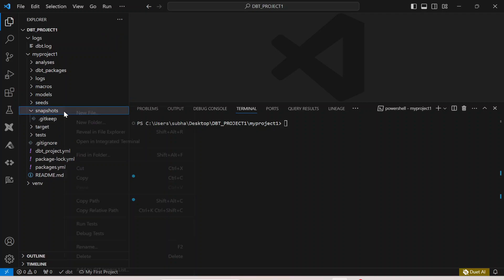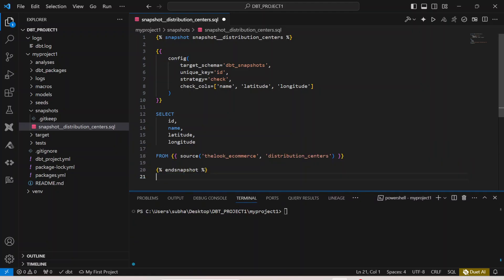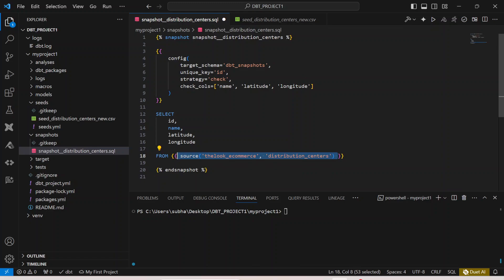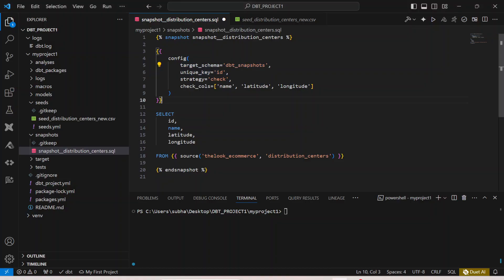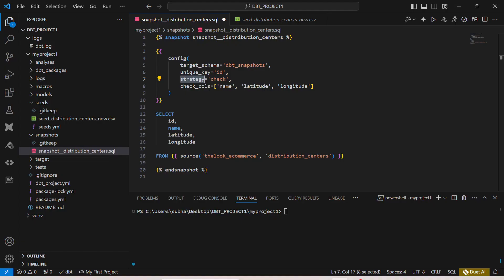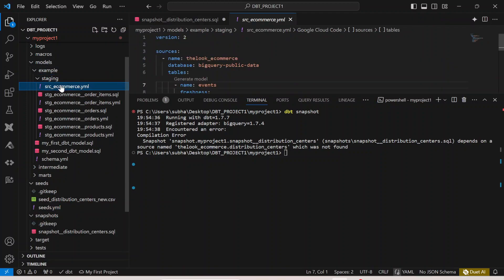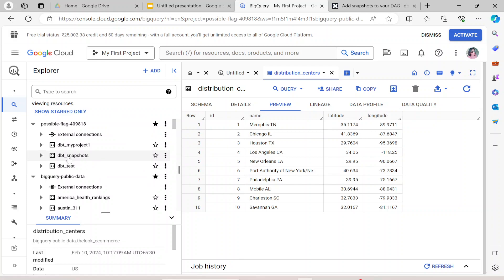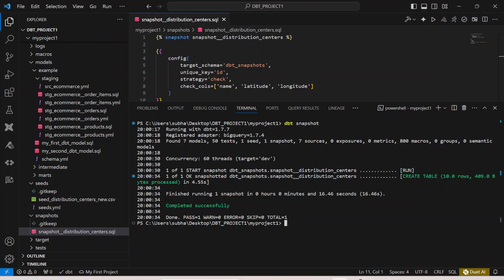#21 Create and run dbt Snapshots (SCD-2)